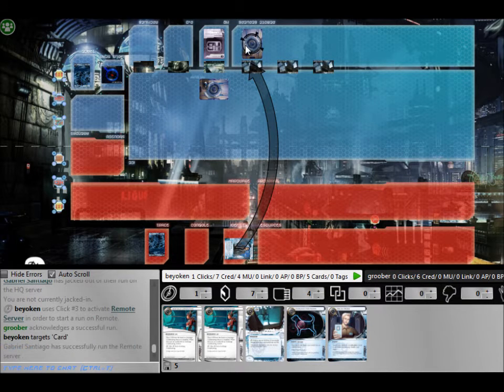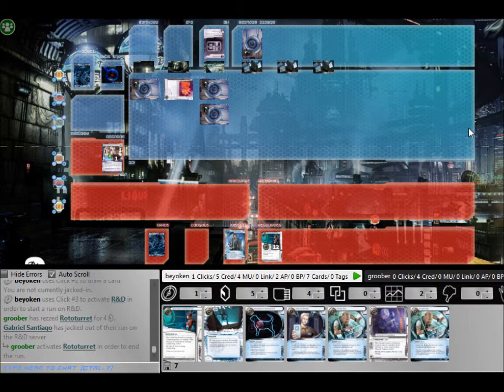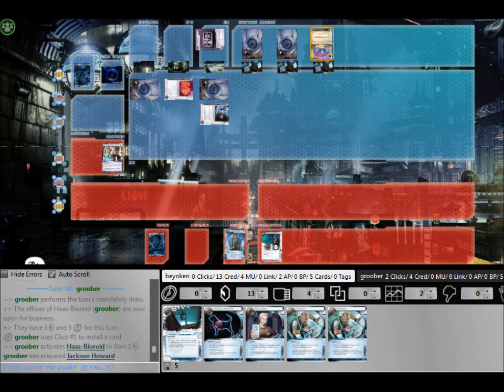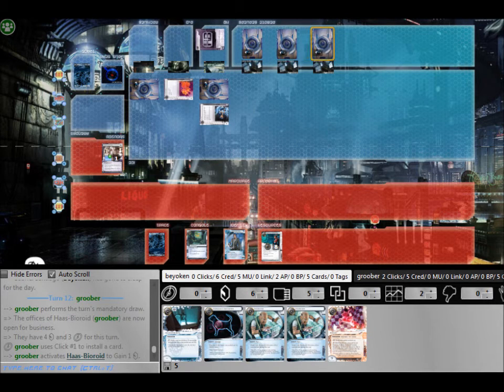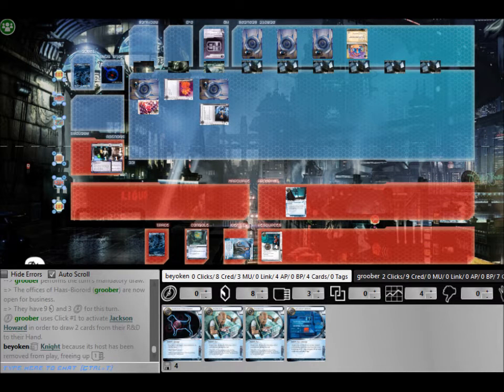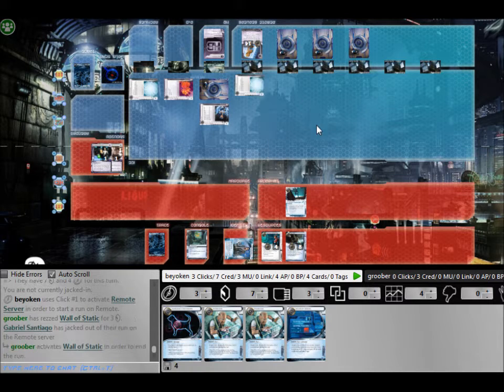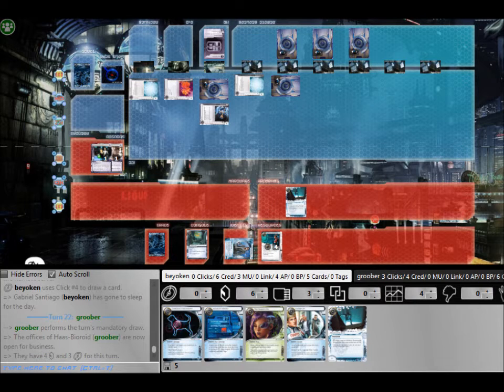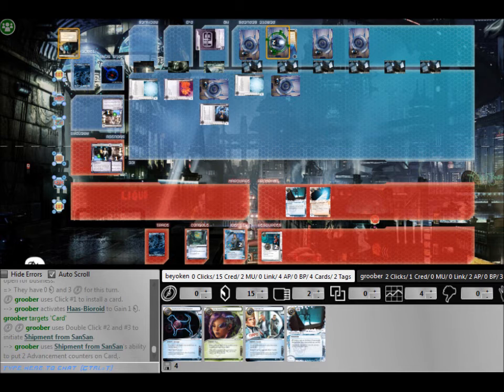Android Netrunner: Good Knight Gabe vs Trash Me! HB: EtF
To trash or not to trash? That is the question.